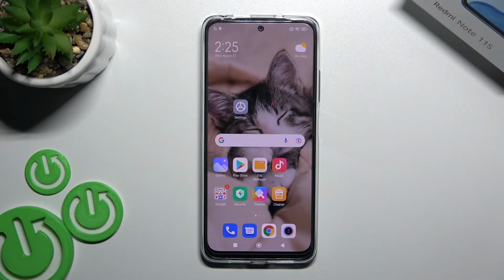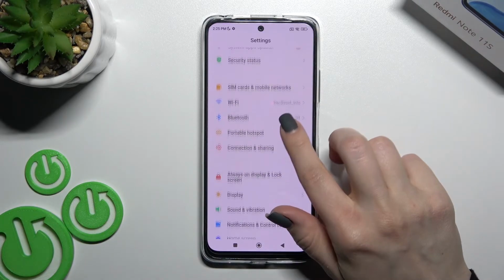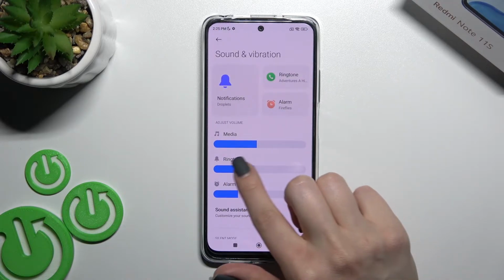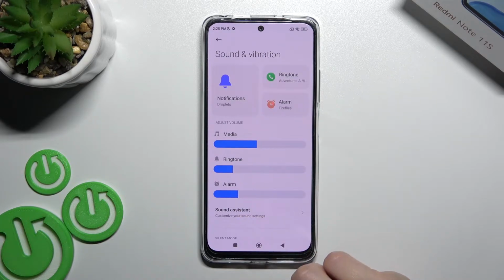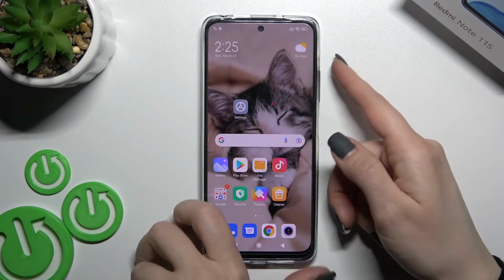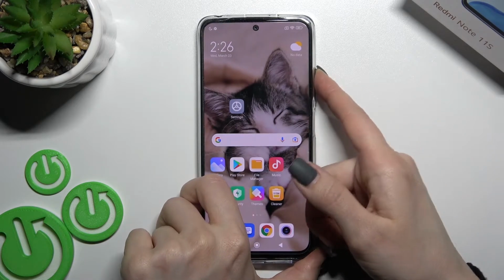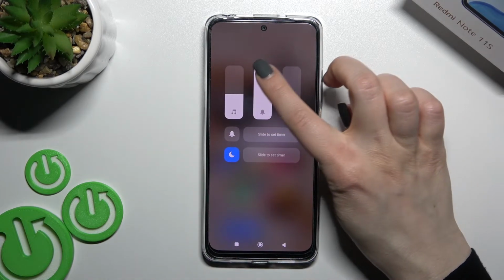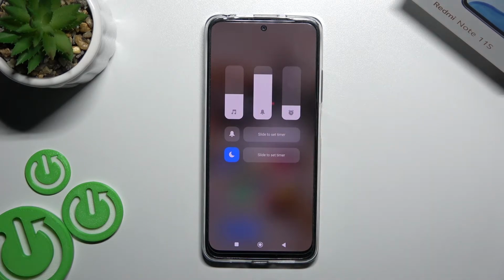How to Adjust the Ringtone Volume on XIAOMI Redmi Note 11s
Learn more about the XIAOMI Redmi Note 11s:
In this basic and short video tutorial, our specialist will showcase how you can change the ringtone volume on your XIAOMI Redmi Note 11s smartphone. Thus, if you want to learn how to increase or decrease the incoming call sound volume on the XIAOMI Redmi Note 11s mobile device, we kindly encourage you to view this video.

How to change the ringtone volume on XIAOMI Redmi Note 11s? How to adjust the incoming call sound volume on XIAOMI Redmi Note 11s? How to increase the ringtone volume on XIAOMI Redmi Note 11s? How to decrease the ringtone volume on XIAOMI Redmi Note 11s? How to mute the ringtone on XIAOMI Redmi Note 11s? How to unmute the ringtone on XIAOMI Redmi Note 11s?